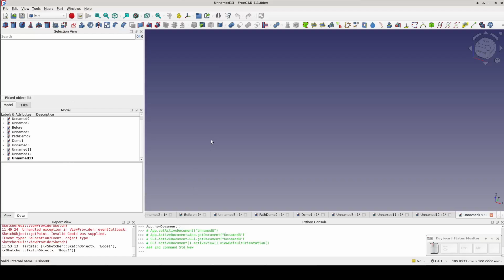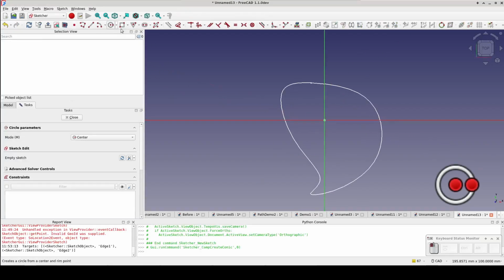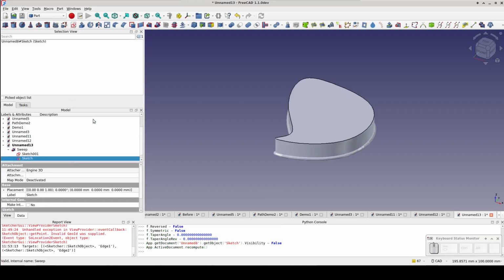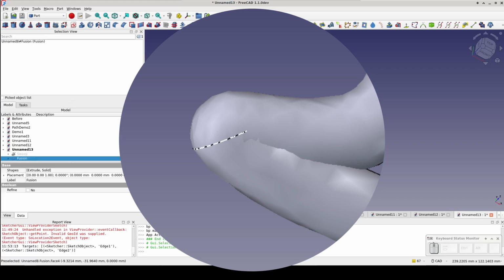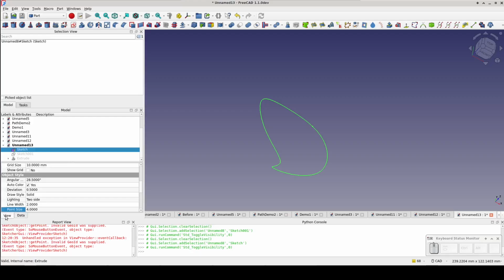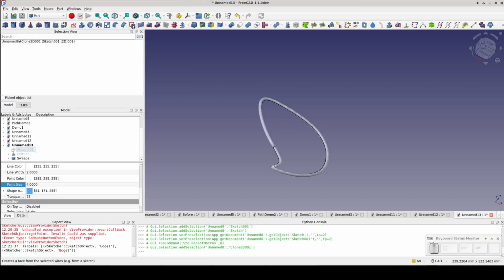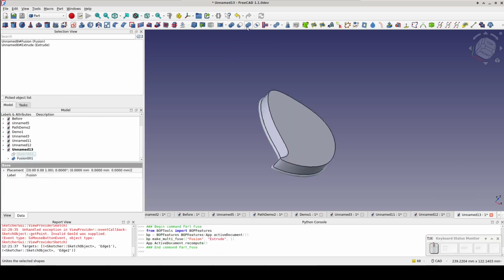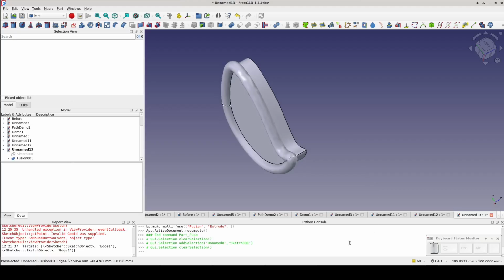FreeCAD: You can't fuse without a split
FreeCAD REALLY hates sweeps that intersect themselves. How to make it work.

00:01   Intro
01:00   Demo
02:06   Something has gone wrong
02:31   Well there's your problem.
02:53   There is a fix.
03:40   Try again Multi-Sweep
04:47   Success!
05:15   Next time, Down the rabbit hole.